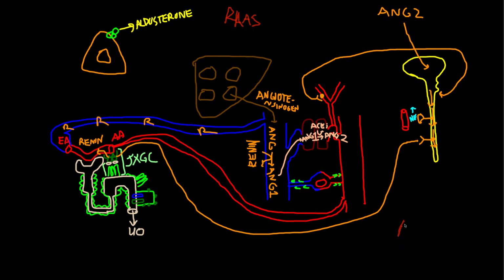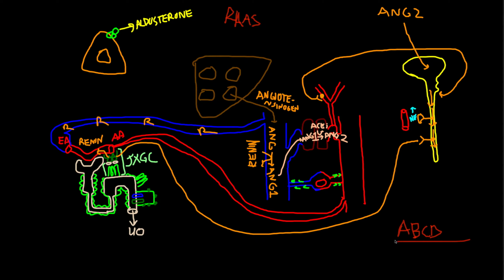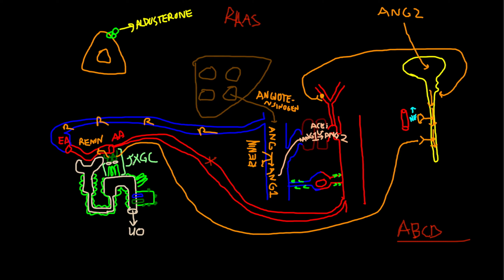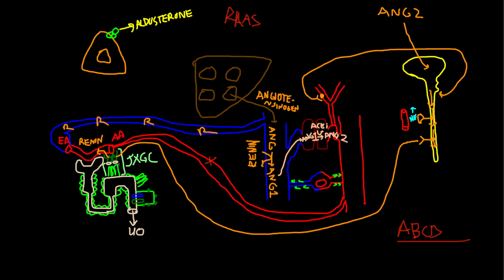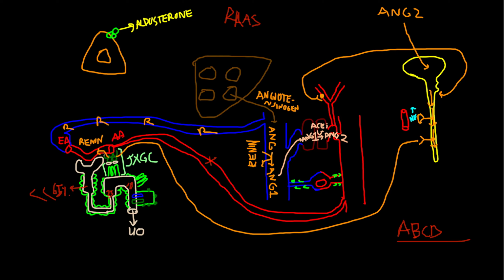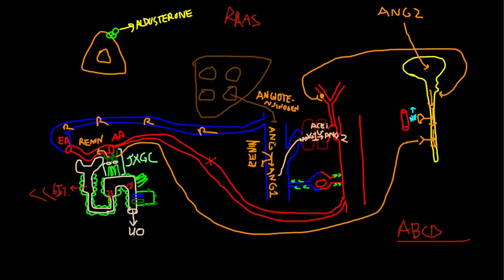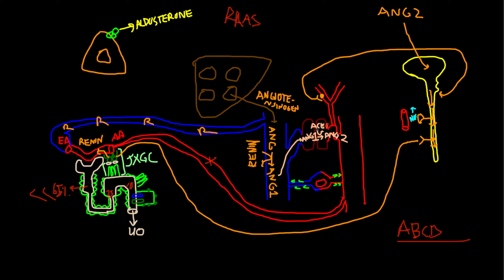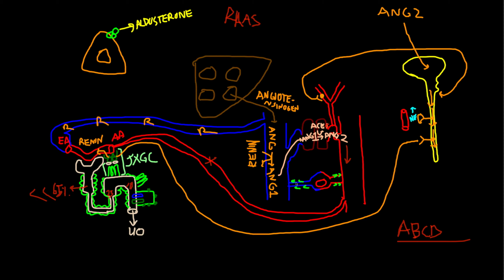RAAS and anti-hypertensive drugs